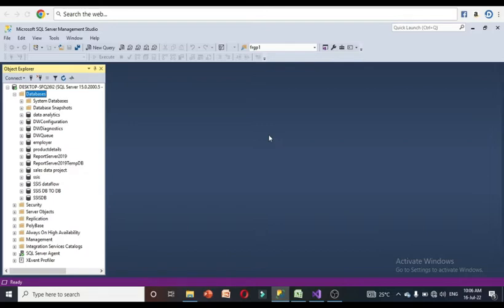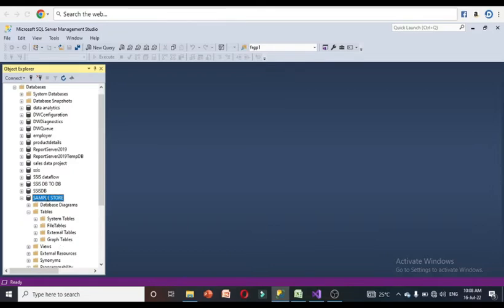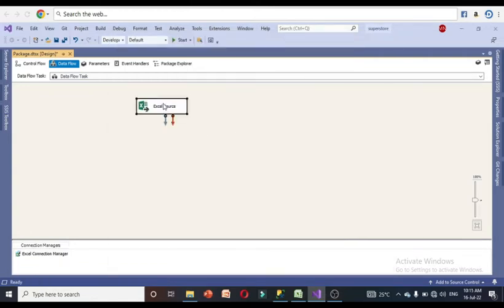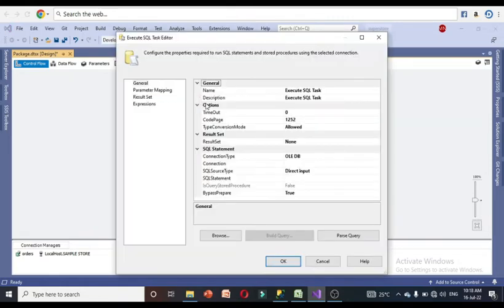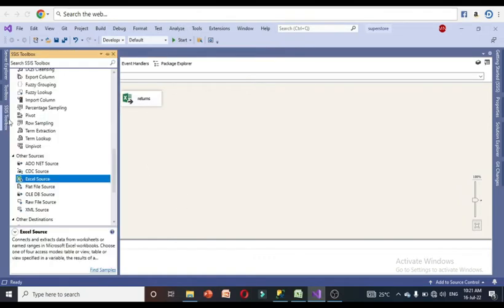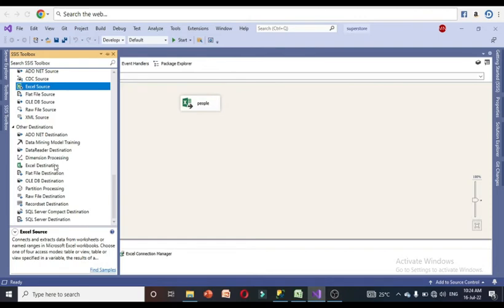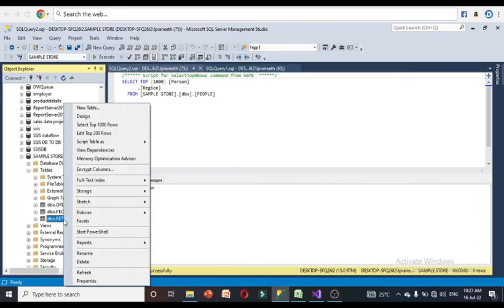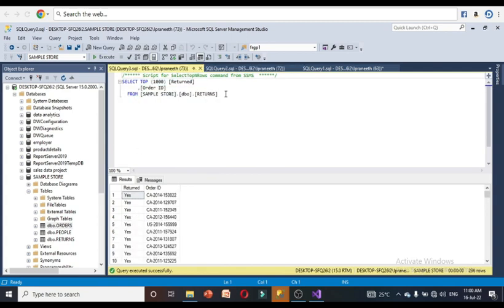END TO END MSBI PROJECT IN REALTIME||PROJECT-4( PART1)|SSIS TO CONVERT EXCEL SOURCE#ssrs#ssis#ssas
PROJECT-4:MSBI PROJECT